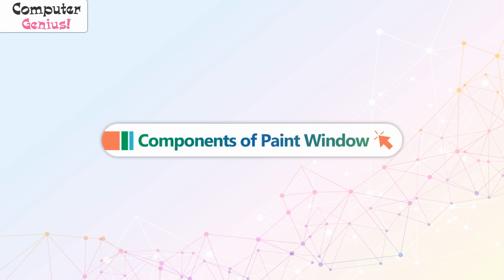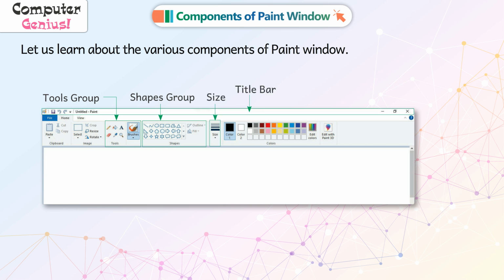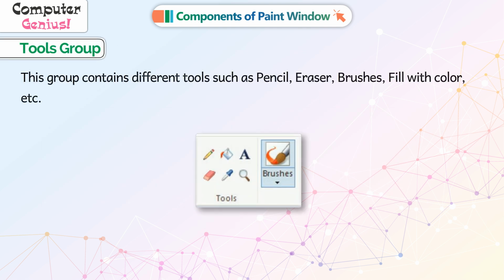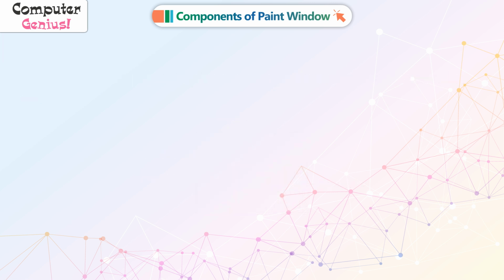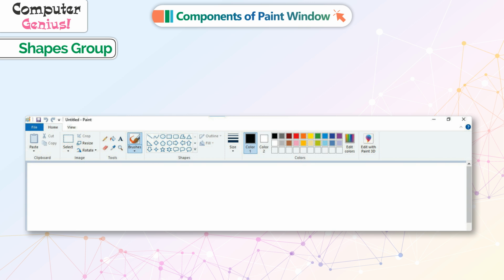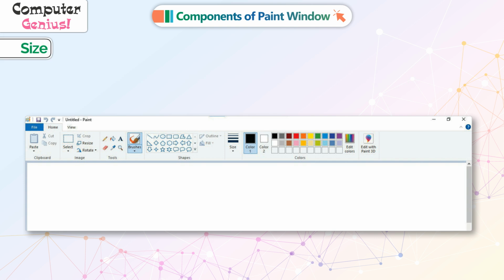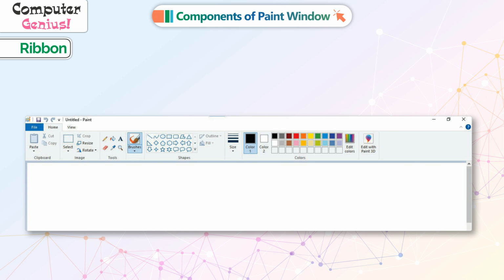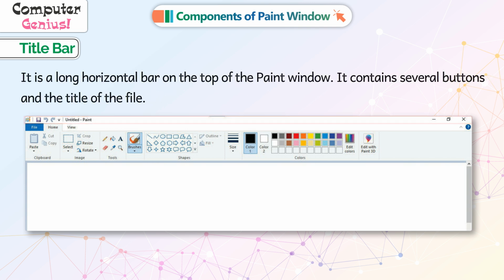Components of Paint Window |𝐂𝐡 𝟎3|Computer Genius|𝐂𝐥𝐚𝐬𝐬 𝟎𝟏